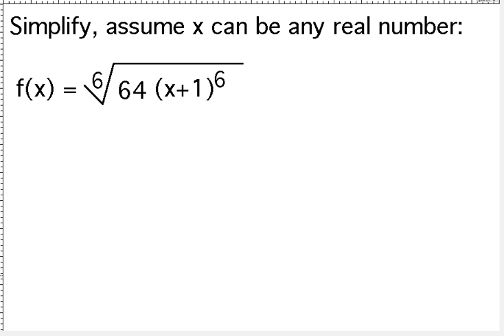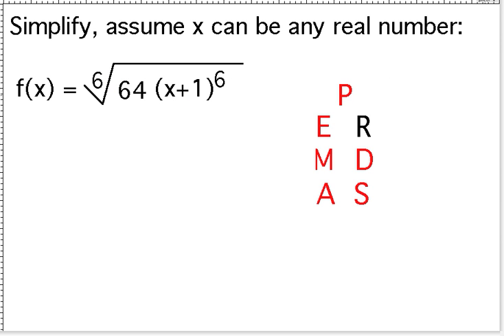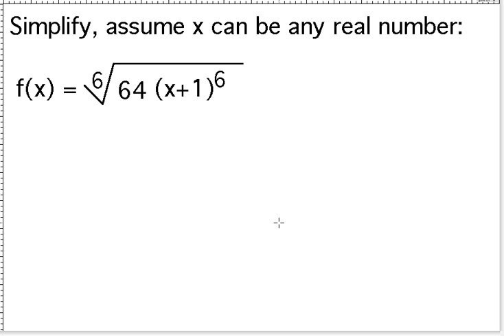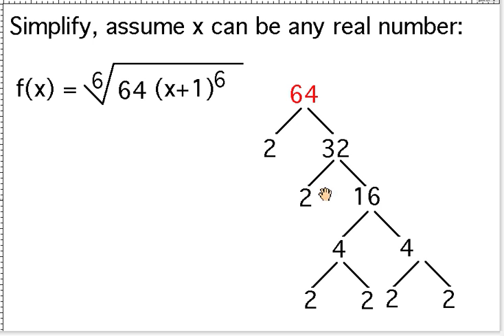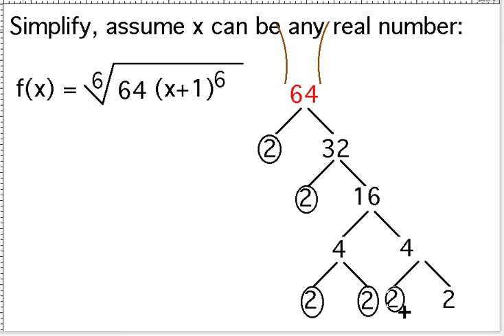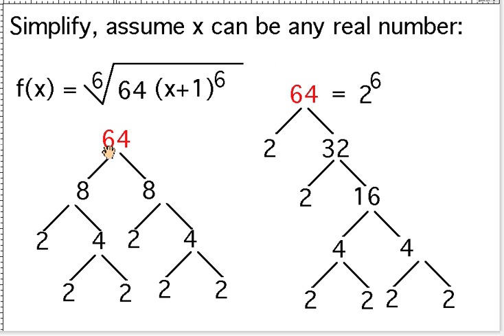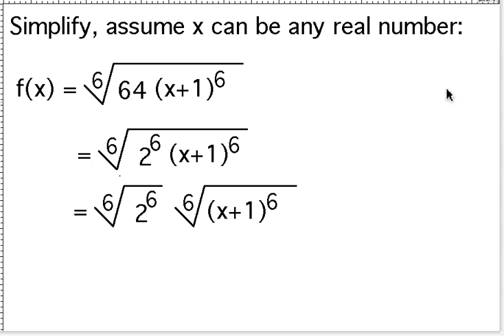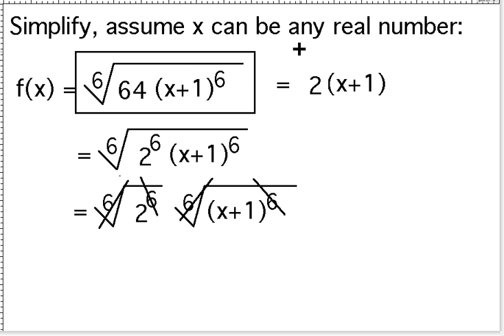Getting radical about fundamentals...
Think of this simple problem as a gut checker. Are you hip to the deeper ideas? Nothing like a dose of the three classic fundamental theorems to sharpen your math mind as we head towards the final lap of the course.